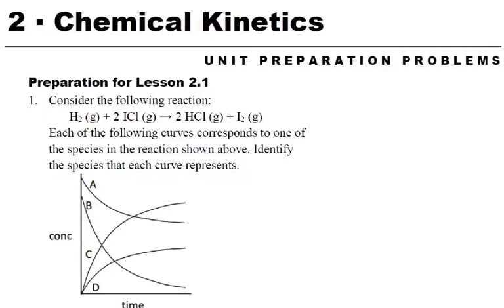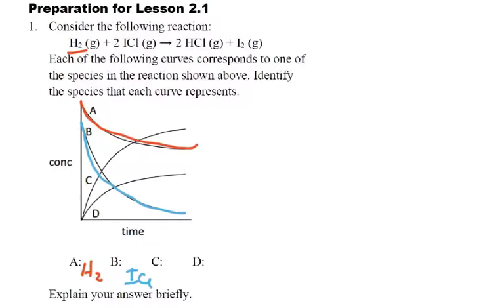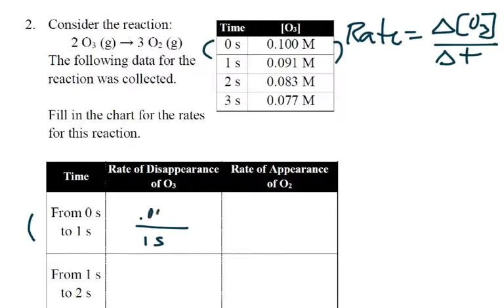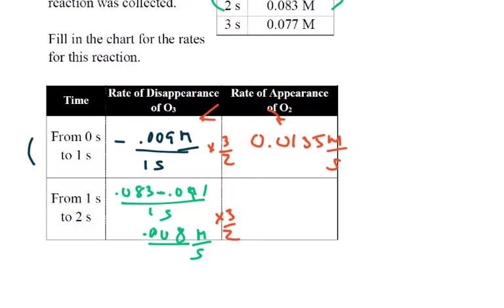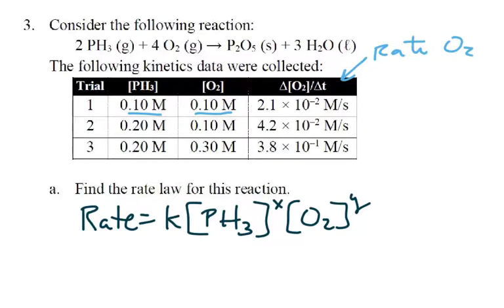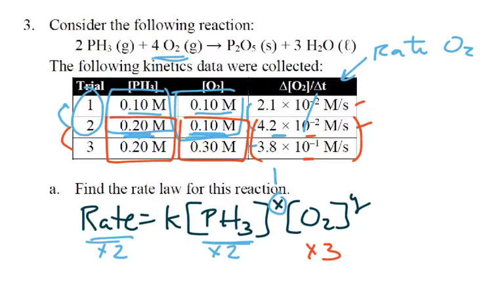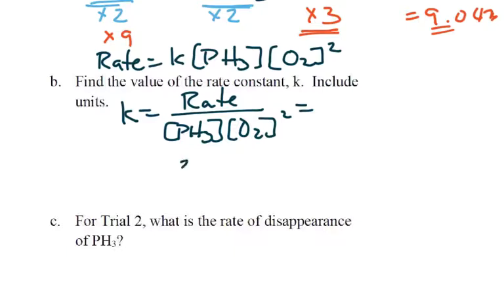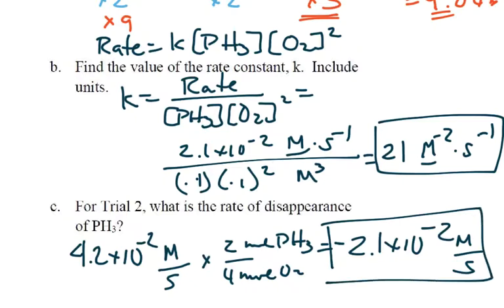AP2.1 Prep Problems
I am doing the 2.1 Preparation Problems while thinking out loud.  Understanding these problems before class will help you get the most out of the lesson.